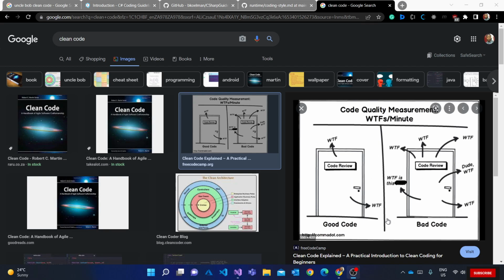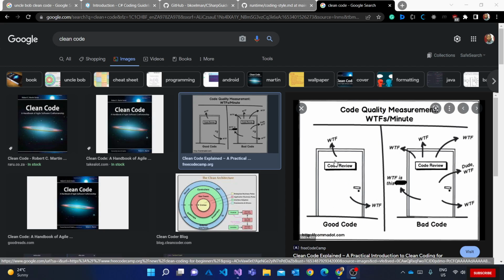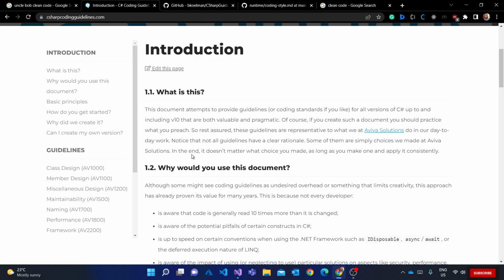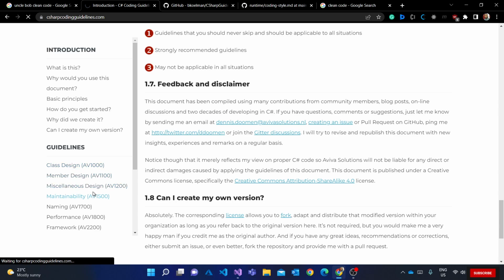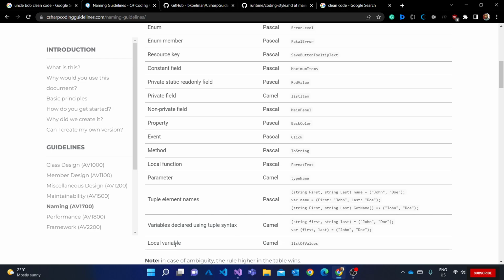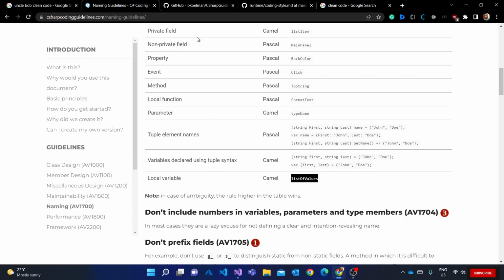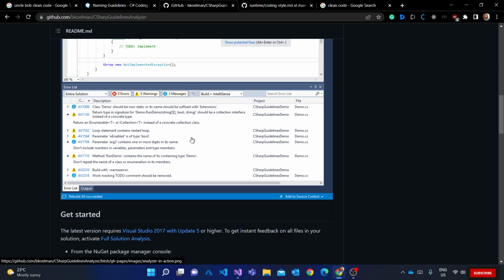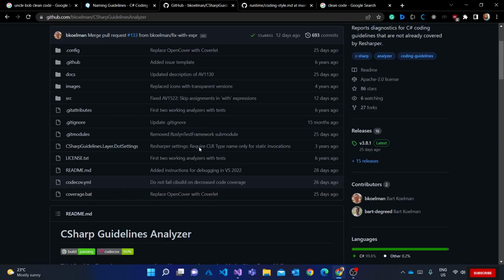Clean Code | Uncle Bob | Aviva Solutions Style Guides | Visual Studio Editor Config | .EditorConfig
In this video I explain the need to create a style guide/standard with a team of Software Engineers.
I point out some of the research I went to try find an analyzer that works for our team.
Please have a look at the Clean Code Book by Robert C Martins